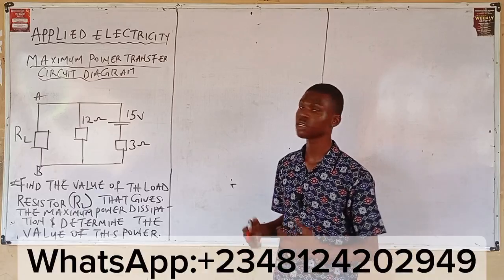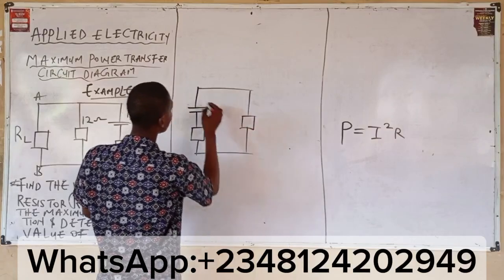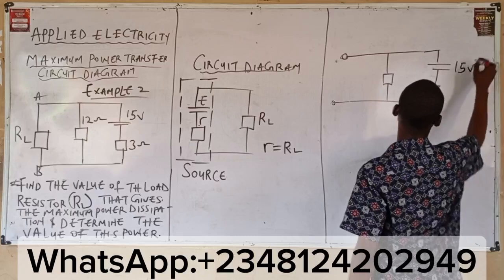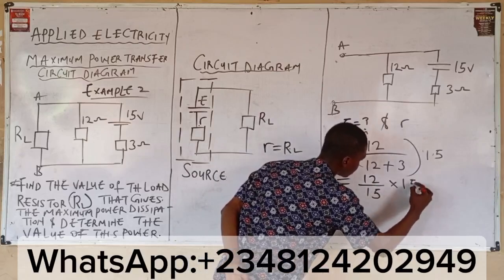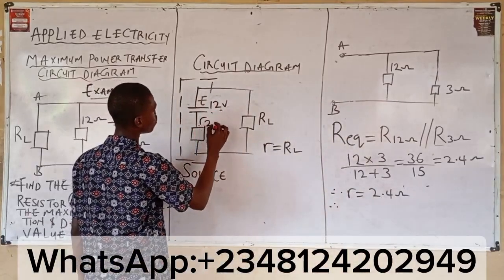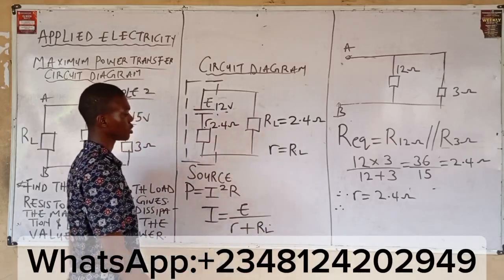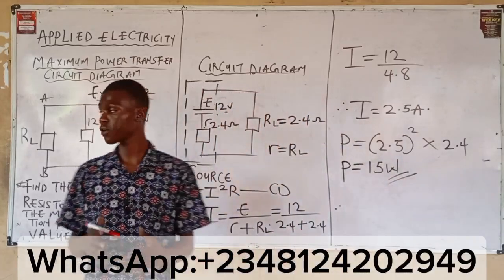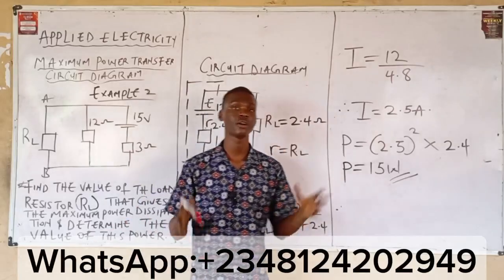Maximum Power Transfer Theorem (02)~D.c Circuit Analysis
In this video, we break down the Maximum Power Transfer Theorem and how it applies to DC Circuit Analysis. Learn how to calculate the conditions under which a load receives maximum power from a DC source, and how to apply this theorem in solving real-world circuit problems.
Perfect for students and learners in electrical engineering, electronics, and anyone preparing for exams involving network theorems or DC circuit analysis.
understand how to use the Maximum Power Transfer Theorem to solve problems faster and smarter.

Interested in joining our WhatsApp groups??
Here are the link to join👇🏾👇🏾👇🏾👇🏾